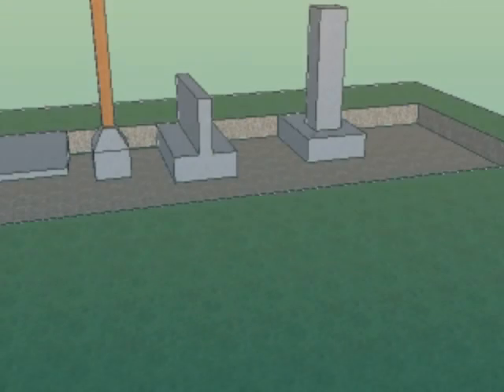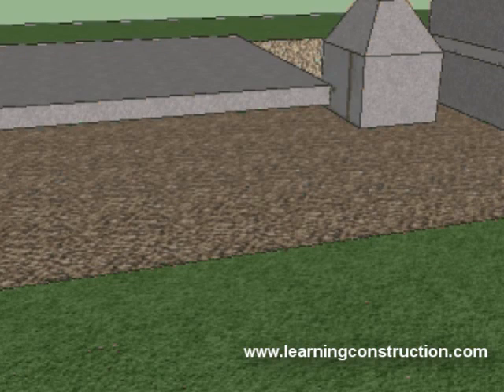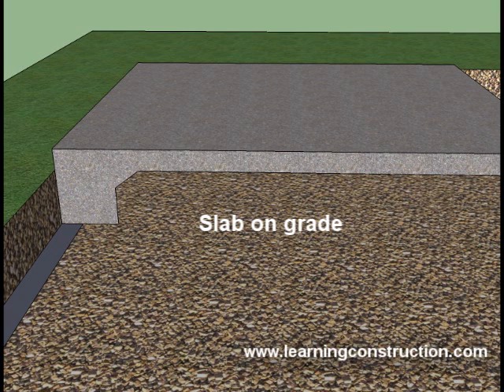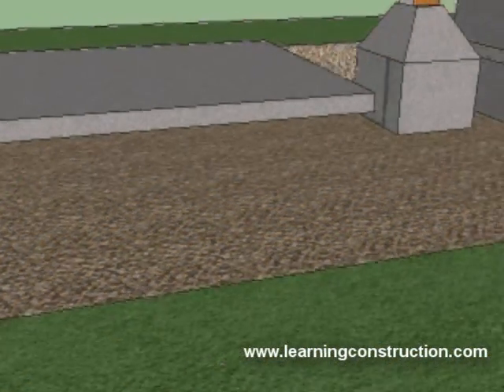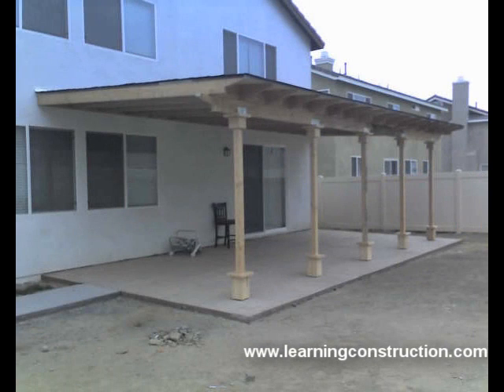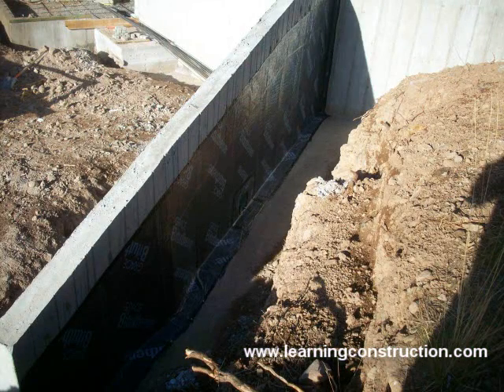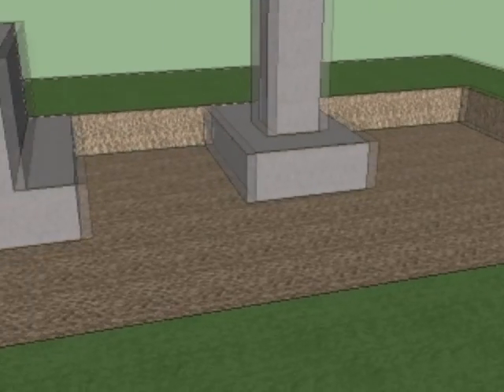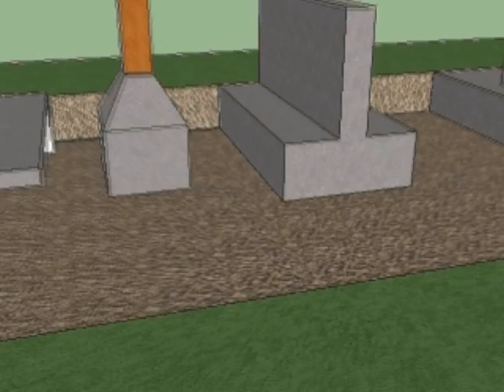Types of Footings Residential and Commercial Construction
Step by Step Tutorial: This video will show you the different types of foundations that are commonly used in residential and commercial construction. some of these foundations are

Slab on Grade:
The most typical type of foundation, consist on a footing that surrounds the perimeter of the structure and is covered by a slab set on grade.

Piers:
Used to support posts, these are footings for above grade that hold posts for above grade structures like modular buildings, mobile homes, trellises, patio covers and etc.

Wall foundation:
Used on retaining walls, restraining walls and perimeter walls for modular and above grade buildings.  these types of footings are usually built  in combination with masonry or brick walls.

Columns:
These footings are used to support heavy loads that will sit on a single bearing point. for example, support beams, front porches, etc...